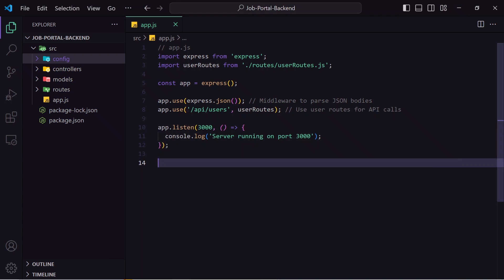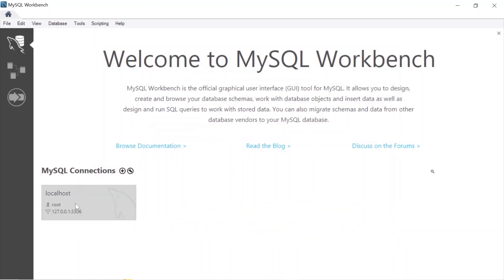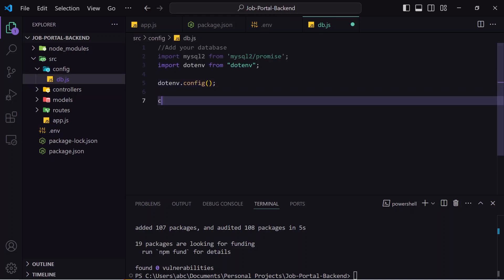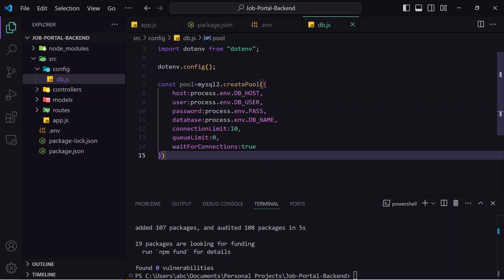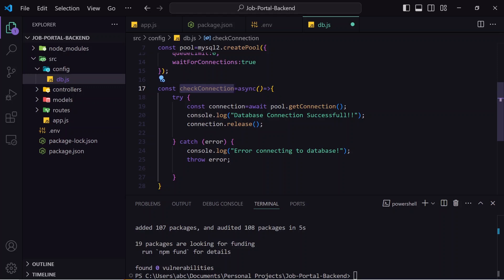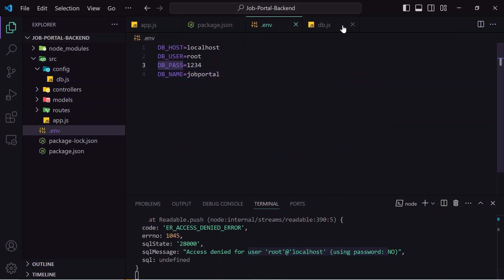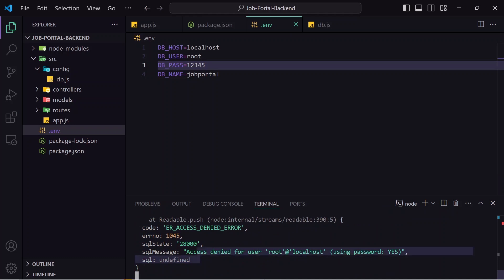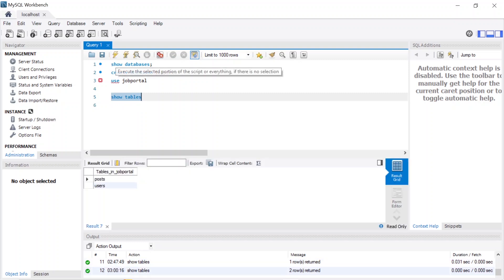#2 How to connect MySql with Node JS || Using MySql in Node JS || Learn Node JS & MySql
In this tutorial, you'll learn how to seamlessly connect MySQL to your Node.js application, enabling efficient data storage and retrieval. We’ll explore an automatic table creation method that sets up your database structure without the hassle of manual input!

Key Highlights:

✅ Step-by-step guide to establish a MySQL connection with your Node.js app.
✅ Automatically create tables upon server startup, saving you time and effort.
✅ Dynamic table creation logic to adapt to your application's needs.

📅 Video Chapters:

00:00 - Introduction
01:13 - MySQL Workbench Setup
03:04 - Establishing MySQL Connection
09:55 - Auto Table Creation on Connection
12:55 - Implementing Dynamic Table Logic